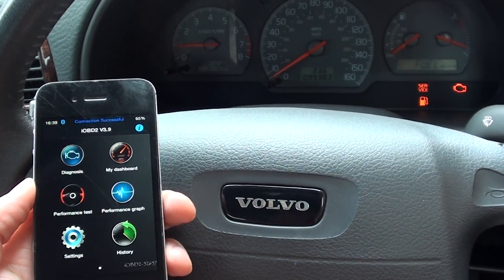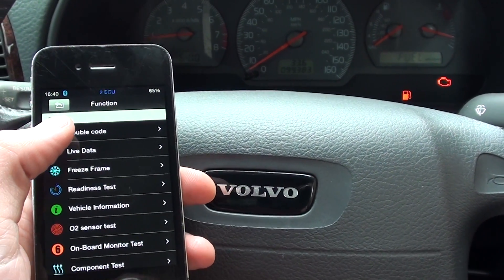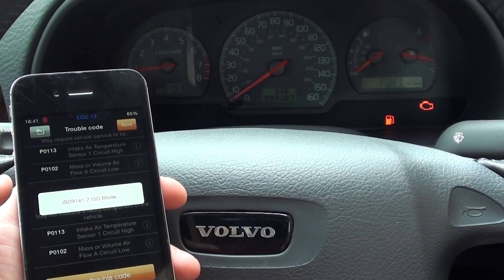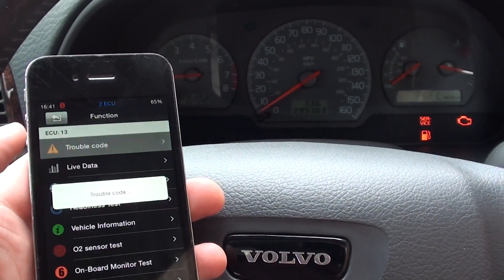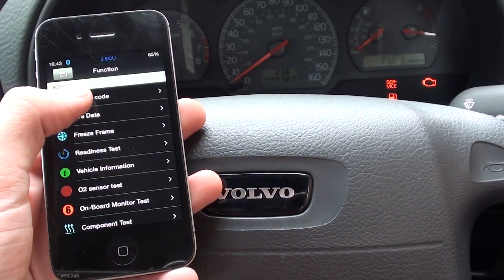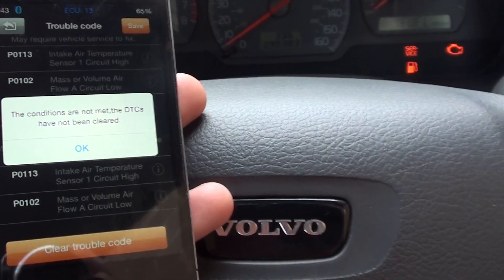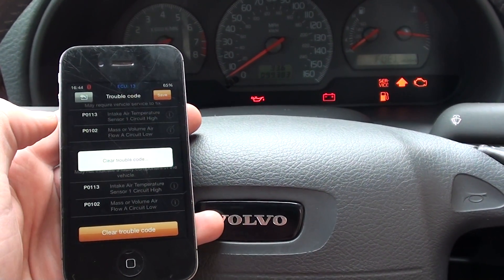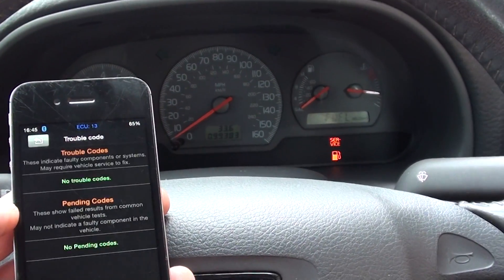Iphone Android Diagnostic IOBD Clears Volvo Engine Warning Light & Fault Codes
Took a few attempts but got it done in the end.